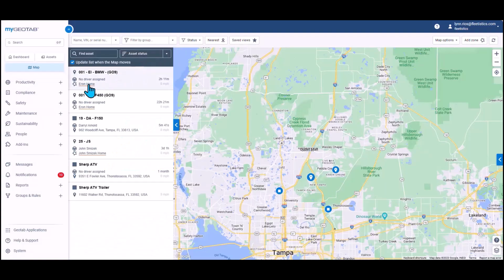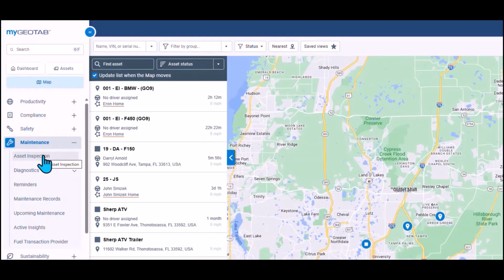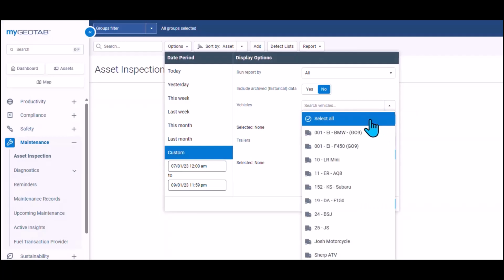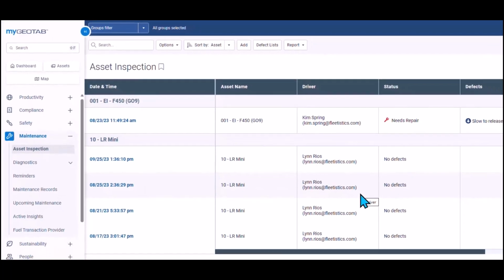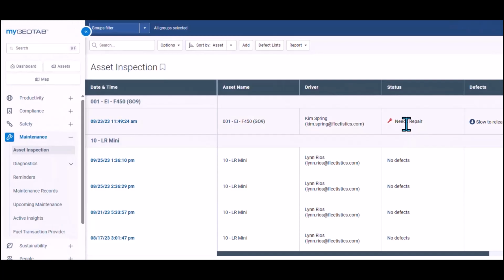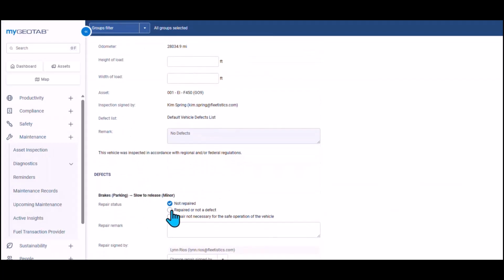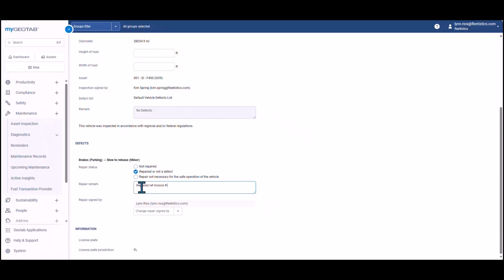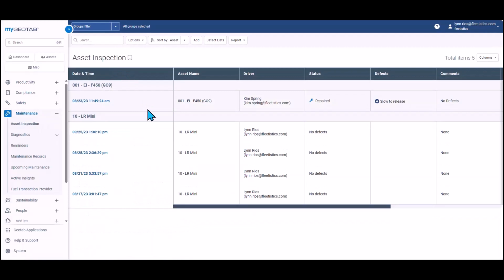15 Geotab Maintenance Asset Inspections